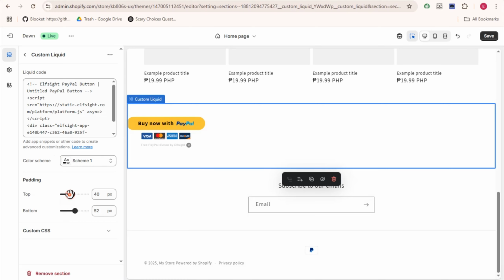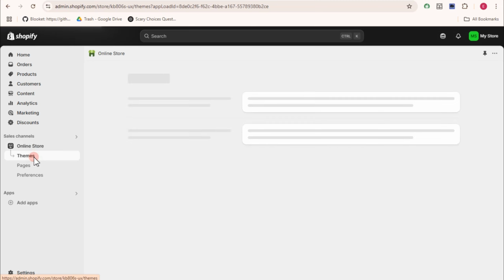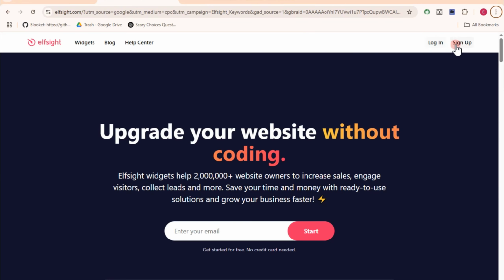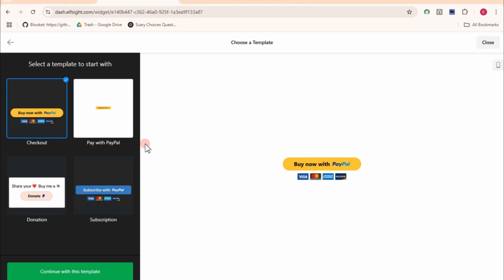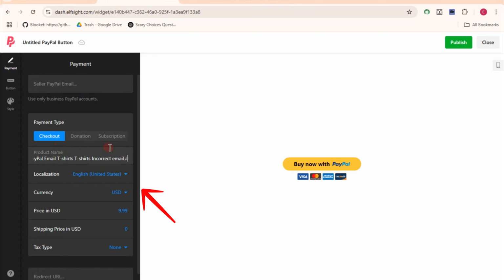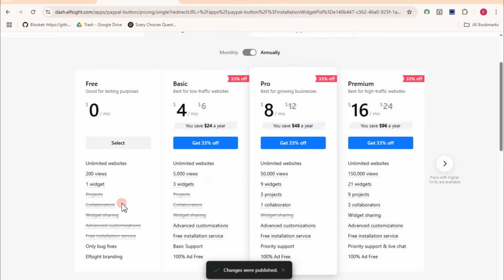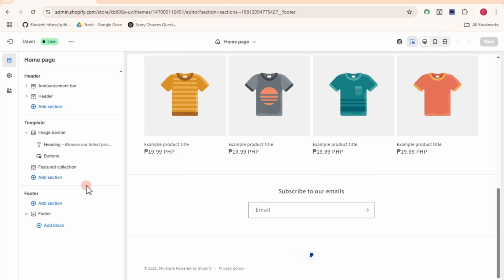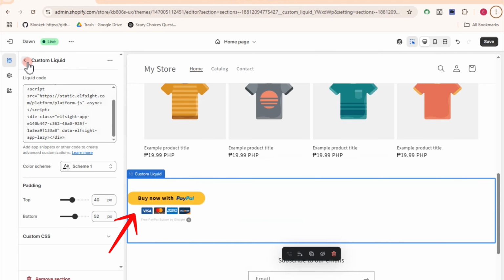How To Add PayPal Smart Buttons In Shopify Store 2025 ( Step By Step )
In this 2025 tutorial, I’ll walk you through how to add PayPal Smart Buttons to your Shopify store — quickly and easily!

Perfect for Shopify beginners and store owners who want to offer PayPal checkout without any tech headaches.

How to add Smart Buttons to your product pages and checkout

Tips for customizing the button design to match your store’s theme